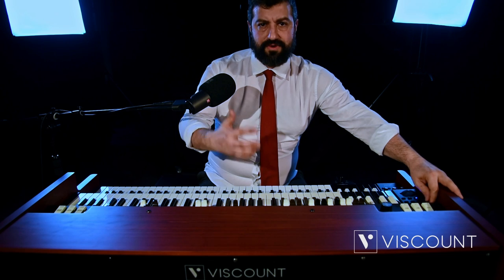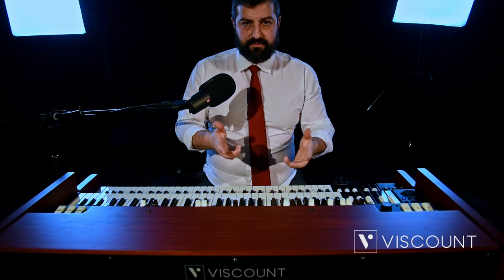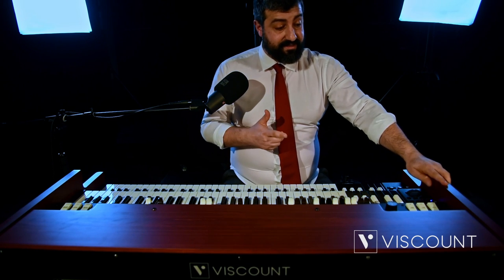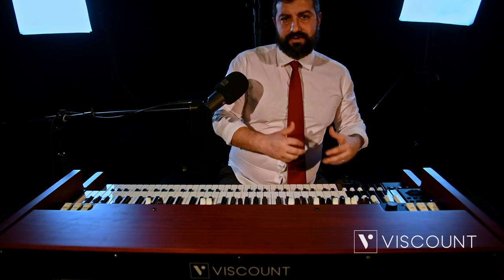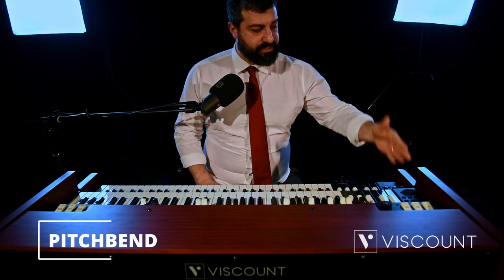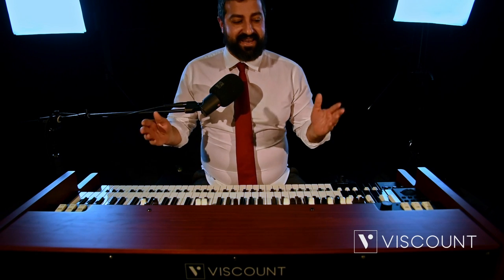Legend Soul [ENG] - Overview and Guide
This is a deep overview and guide about all the functions regard to the Legend Soul.
We have the jazz organist Francesco Lo Giudice, to bring us into the Legend Soul attributes and opportunities.
Click on the relative chapter down below to jump into your desired section!

CHAPTERS:
00:00 Introduzione
01:03 Behind The Soul ... The Joey DeFrancesco idea
01:45 Nine Contacts keyboard
02:45 Manuals' audio routing
04:53 "Left Hand" Function
07:02 Thud Mode
08:53 FX section
09:49 FX Preset
11:43 Tap Tempo
12:31 Transistor Organ and Pipe Organ
13:44 Pedalboard
14:53 "Pedal to lower" Function
15:20 "Lock" Function
16:05 "Split" Function
17:23 Rotary Simulation
19:27 Rotary Preset
20:23 Rotary Switch
20:51 Expression Pedal
22:48 Memphis Style
23:41 Brake Mode
24:00 Edit Menù
24:42 Reverb Preset
25:40 Chorus Vibrato
26:12 Drawbar Preset
26:34 Gospel Mode
26:55 Lower Mode
27:45 General Settings
27:55 Transpose
28:22 EQ
28:59 Hum Control
29:59 Footswitches
31:48 Midi Functions
32:39 Configuration Save
32:52 USB Devices
33:22 Outro

Check out our dedicated playlist for more videos about tech specs and demos of different styles.